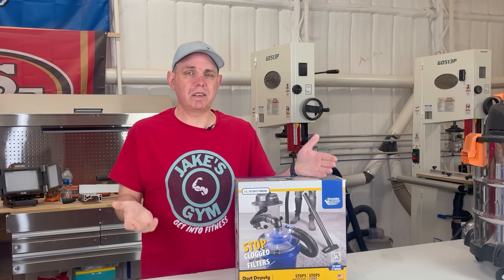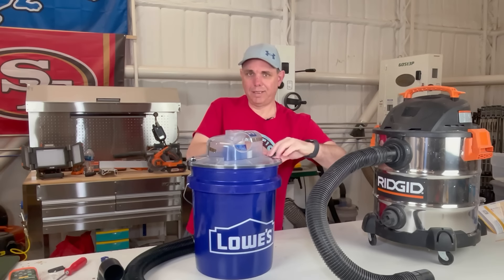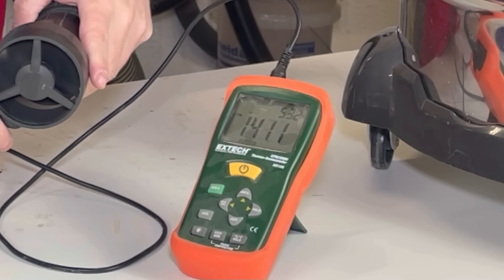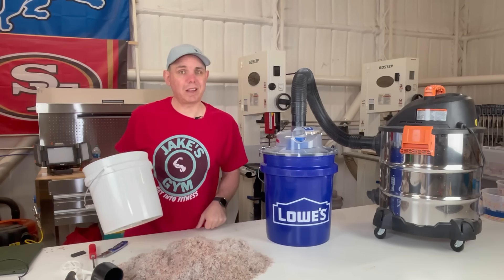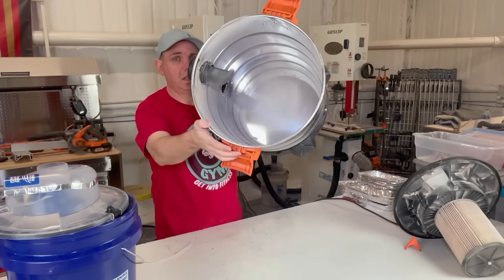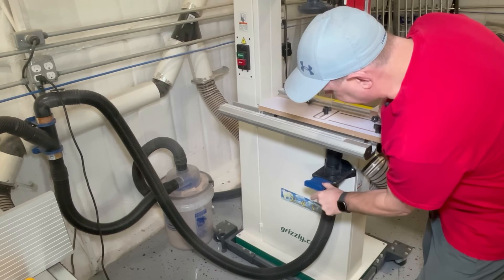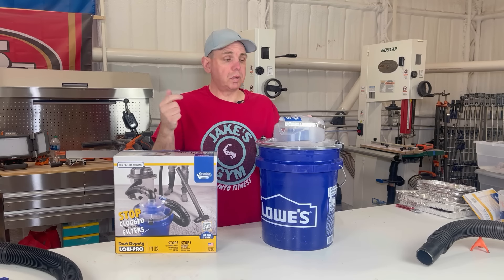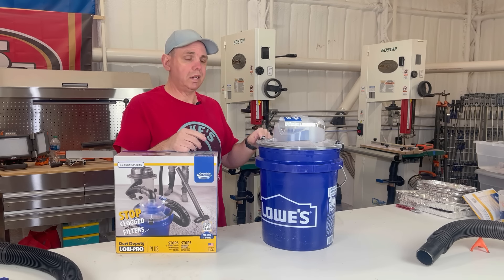What does a Dust Separator Do? Oneida Low Pro for YOUR Shop.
A dust separator is a must-have for any woodworking or DIY shop. In this video, we'll explain what a dust separator does and why the Oneida Low Pro is perfect for your small shop.

Dust Separators are a small shop dust collection hack that will save you time and money.

🔴 Amazon Links
I earn from qualified purchases.
Anemometer - Air Flow Meter
Auto Vacuum Switch